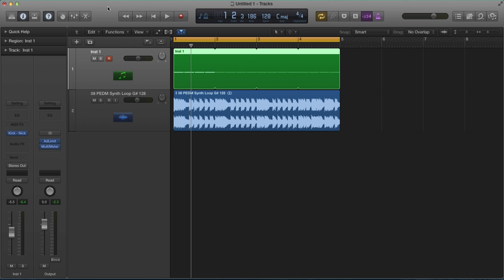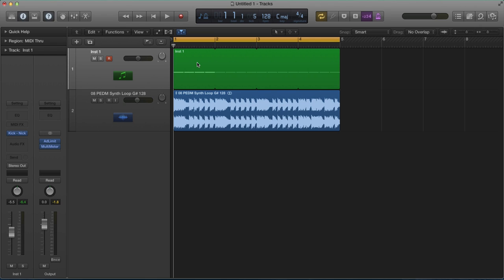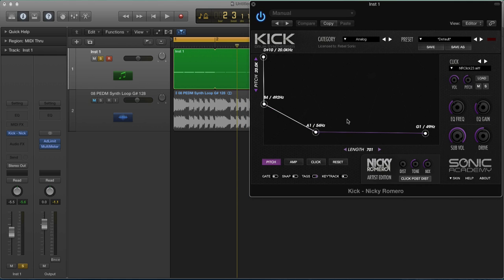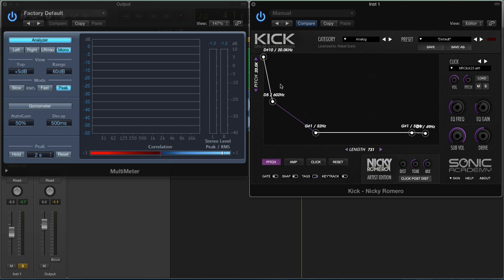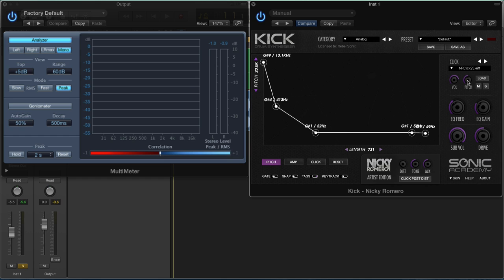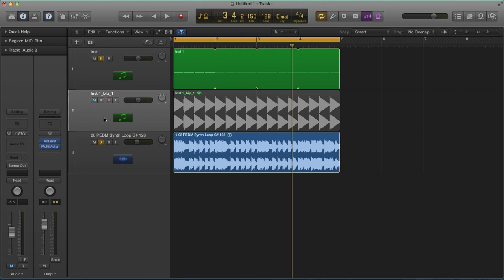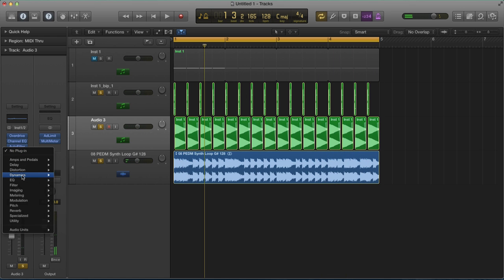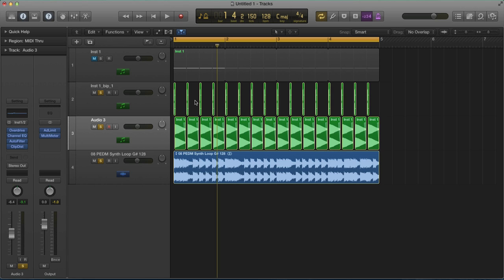How to create PUNCHY distorted EDM Kicks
Learn how to create those massive, punchy EDM Kicks!

This video is taken from our pack Big Room Drum Hits!

If you want to learn more we have 2 more videos which you can view if you purchase the full pack.

BUY ON BEATPORT: smarturl.it/Big-Room-Drum-Hits